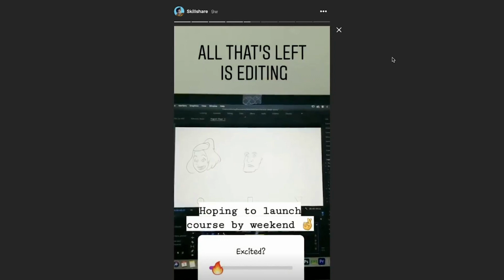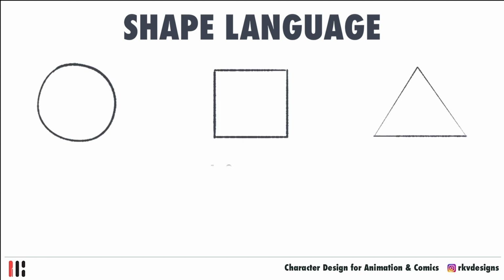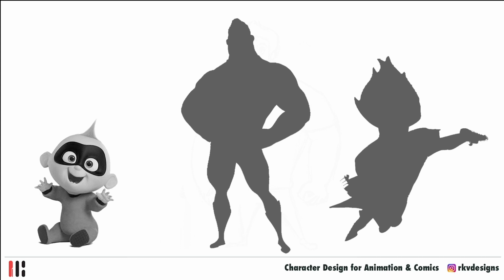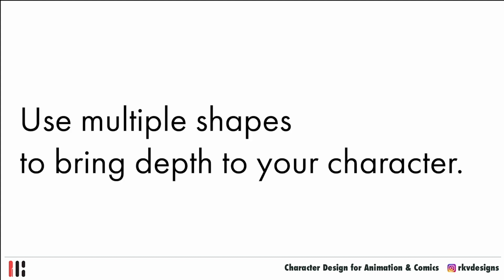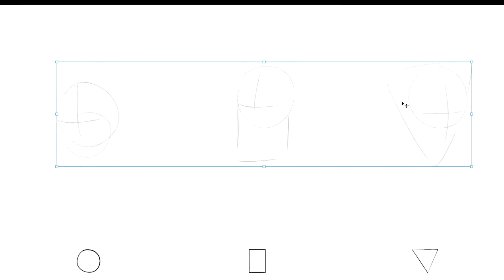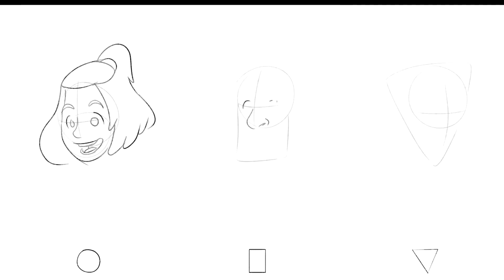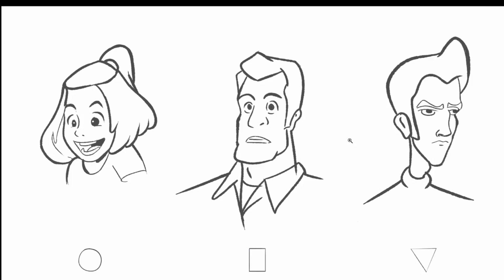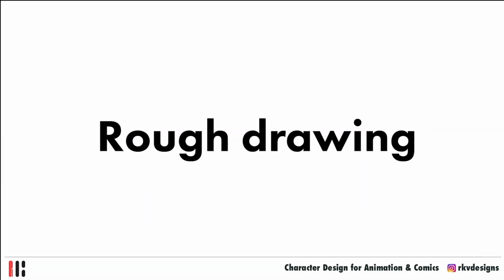character design tutorial using shape language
This is a character design tutorial using shape language for beginners where I explain how I use shape language to design my characters.
A couple of months back the followers of my Instagram asked for a character design course, hence I put together a comprehensive character design course and uploaded it on skillshare. In this video, I showcase one of the video lessons from that course, so as to show you what you can expect out of that course.

Art Tools I Use:
Wacom Intuos Small - $69
Non-Photo Blue pencil - $7
MacBook Pro - $1700

Video Tools:
Nikon D7500 - $900
GoPro Hero black 7
Blue Snowball Mic - $49